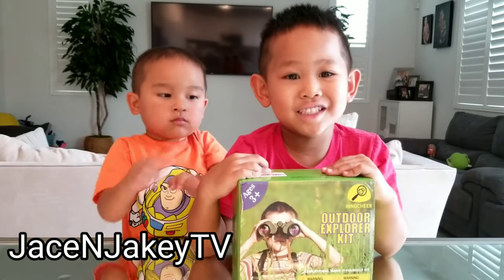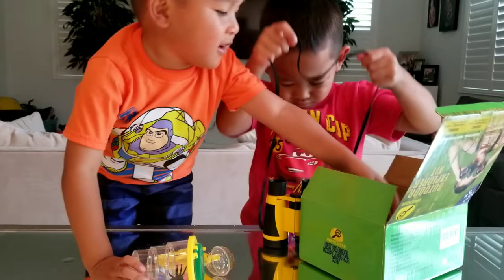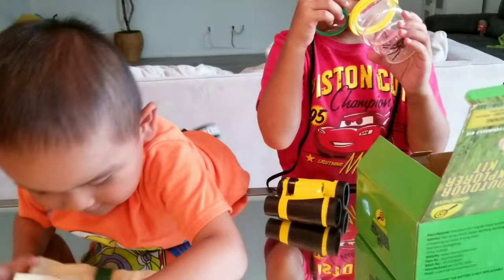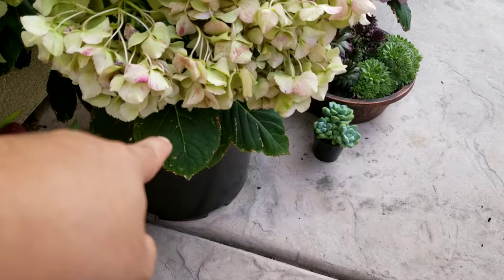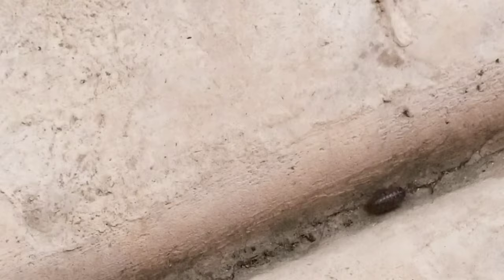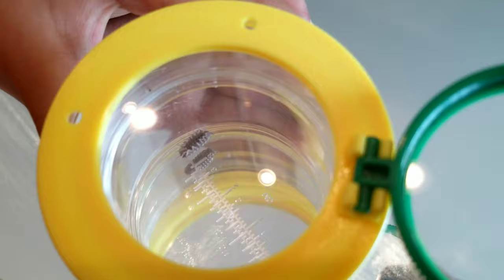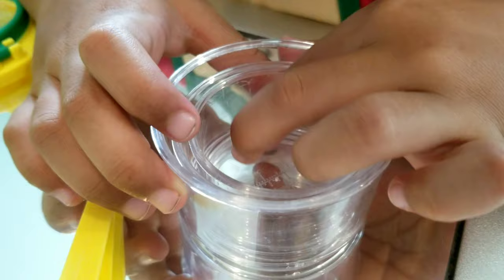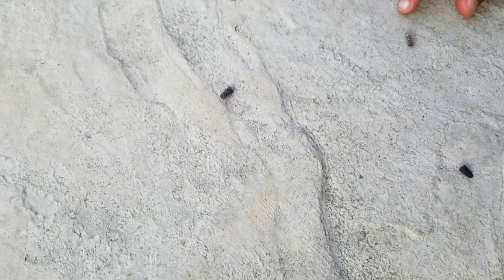Innocheer Outdoor Explorer Kit | unboxing | We went exploring for rollie pollies!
We got a new outdoor explorer kit on amazon and went ahead and started searching for bugs in our backyard with it. We eventually found a pill bug also known as a rollie pollie and learned some fun facts about them. We eventually let our little friend go back home after learning more about him. Great outdoor activity for fun and learning during quarantine with kids!